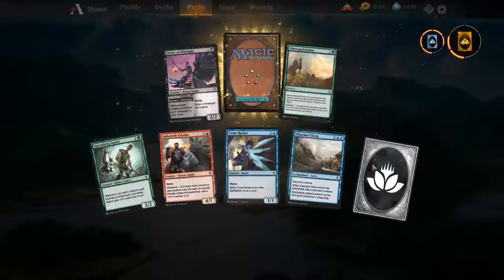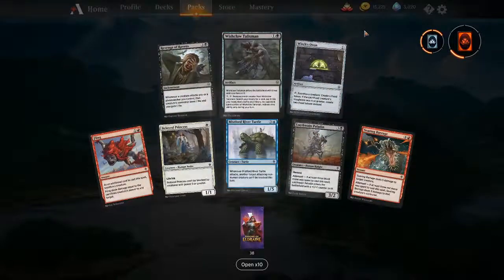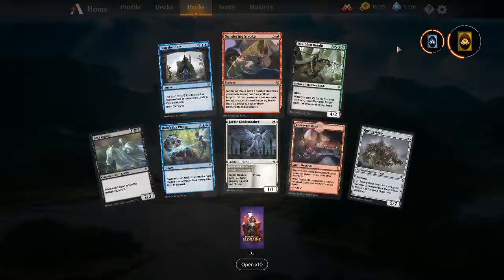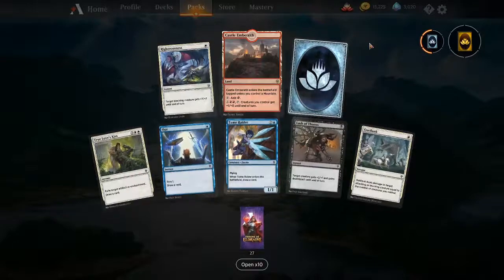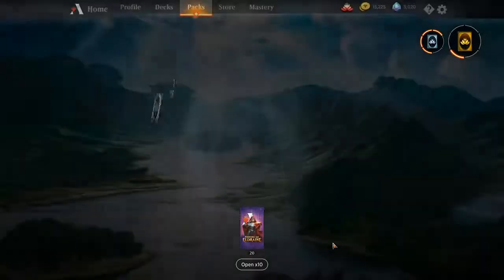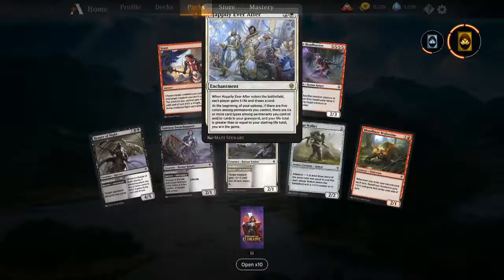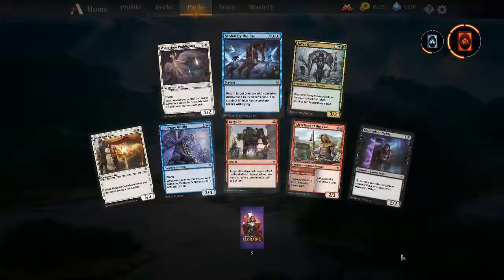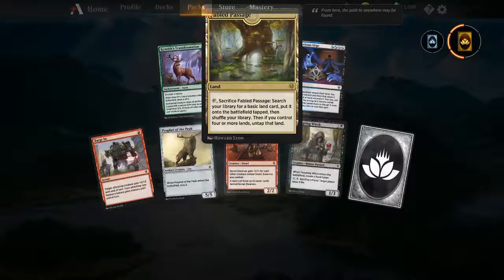Throne of Eldraine 50 Pack Opening! Magic the Gathering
Tonight we are opening packs from the Brand New Throne of Eldraine Set! Come chill and enjoy some low stress pack opening.

Tune in for more pack opening and live streamed Magic the Gathering Arena game-play.